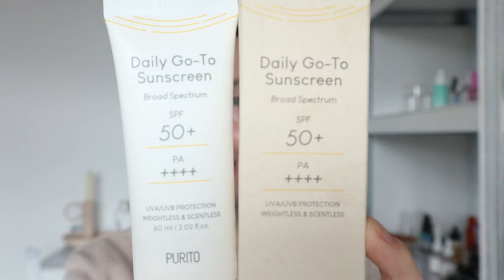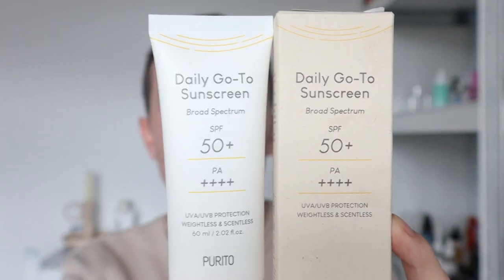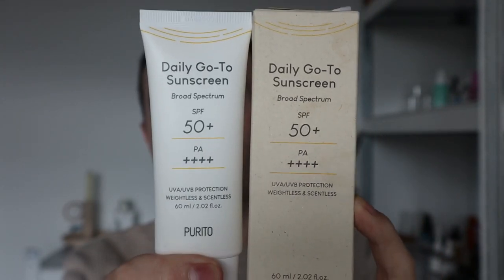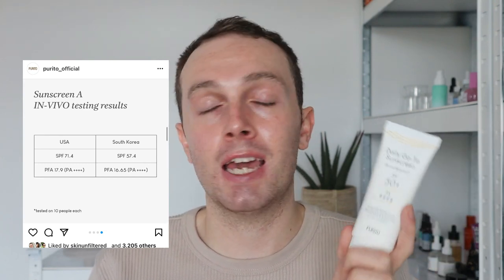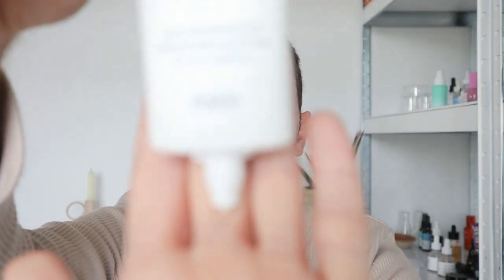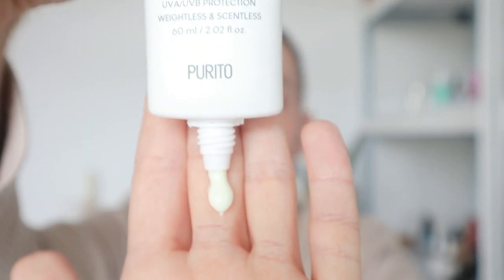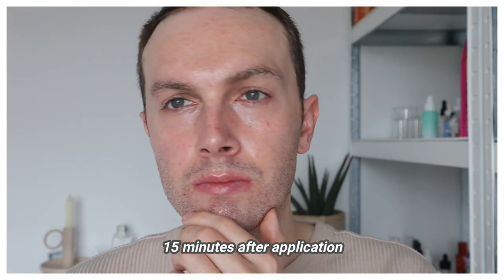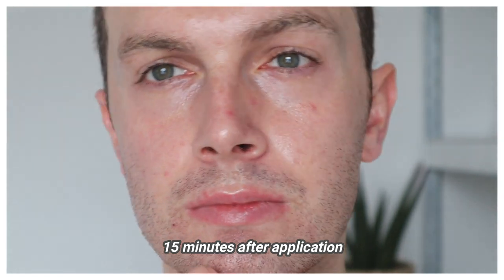Is the new Purito SPF a total FAIL!? *brutally honest review*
Purito Daily Go-To Sunscreen SPF50+ PA . Purito have recently launched their 1st SPF since the controversary last year. This is the 1st sunscreen launch so far mixing chemical and mineral filters into the formulation called the Daily Go-To Sunscreen. Can this sunscreen be trusted and what is the finish like? Watch my review to find out :)

Doctorly -  @Doctorly
Lalita - @skinchemy
Gabby - @skinbyresearch

Adam :) x